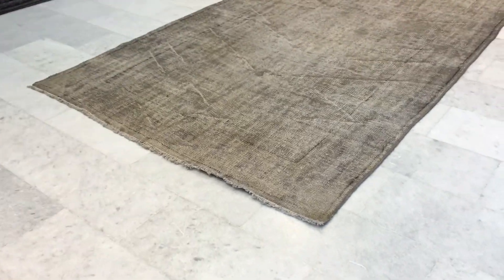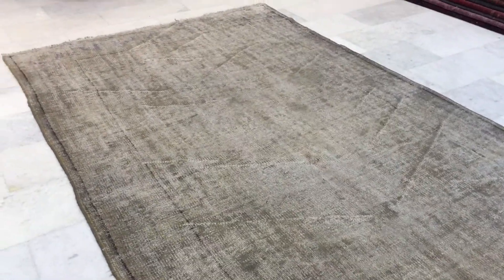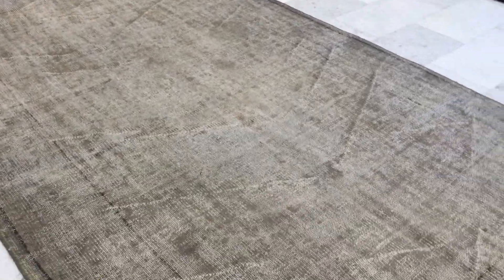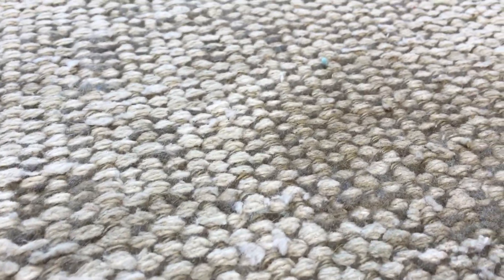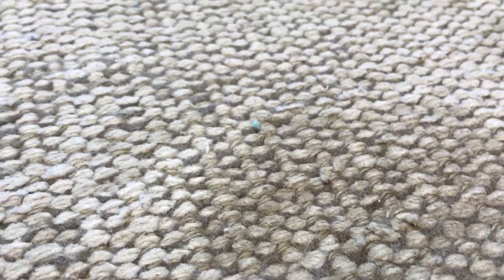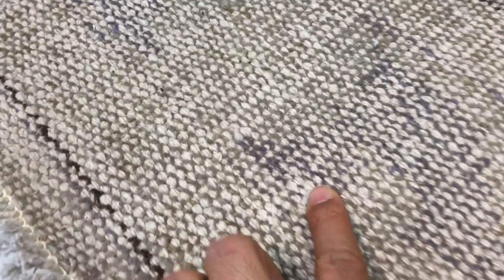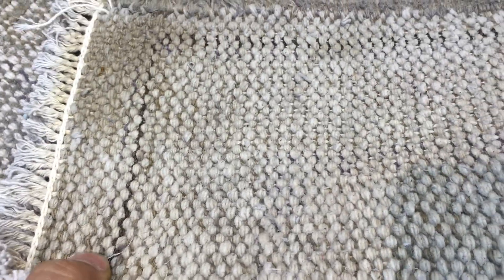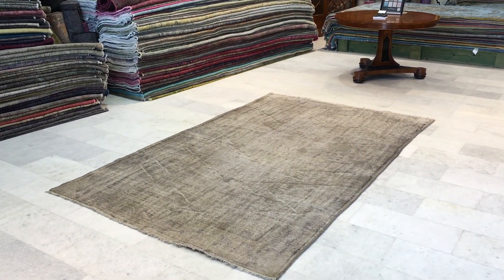Vintage carpet 9407